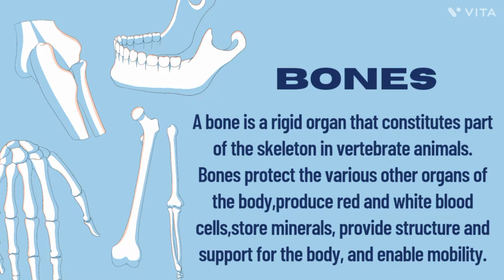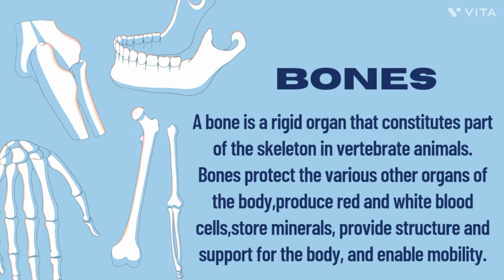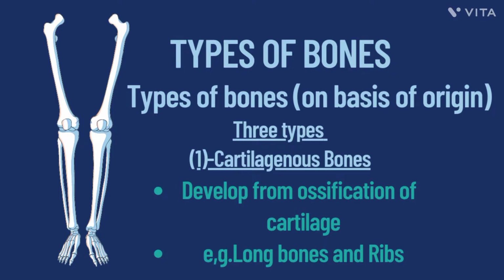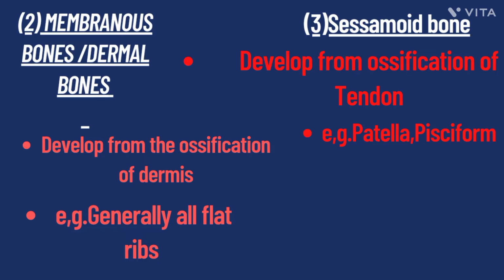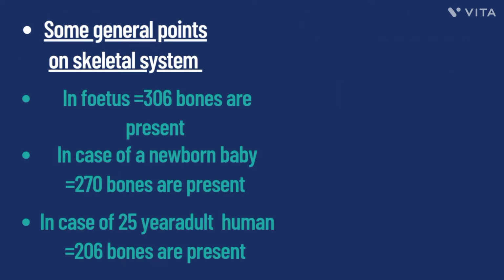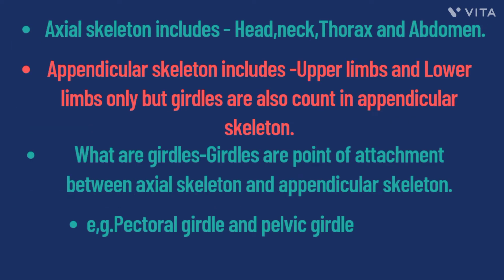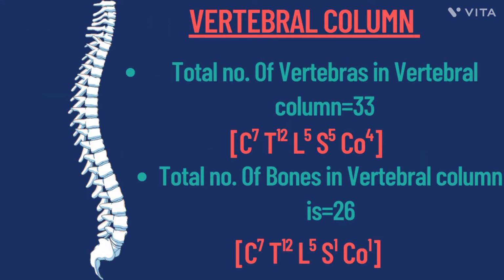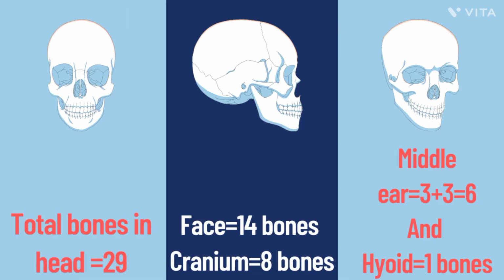Breifely explained!! Human Skeleton..( BIOaholics)..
It is a brief explanation of human skeletal system .
 1-Defination of bone
2-Types of bone
3-Function of bone
4-Classification of bones . Concept of Tendon and ligament

and more concepts covered very well in this video. .